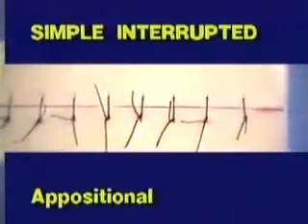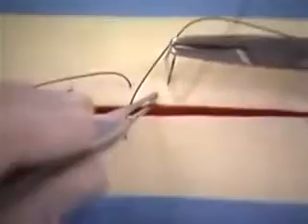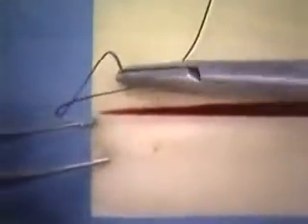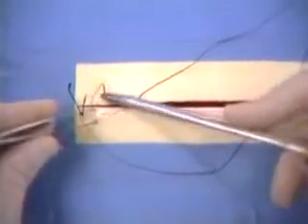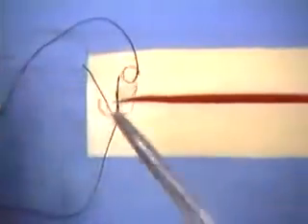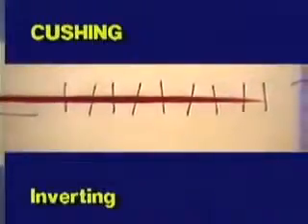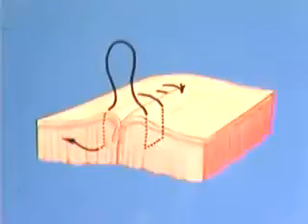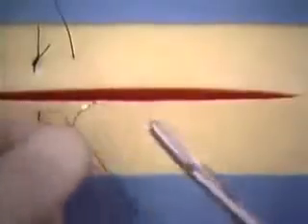Cách khâu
khâu vêt thương, kỹ thuật khâu, y khoa, bác sĩ, kim chỉ y khoa, điều dưỡng cơ bản, kỹ thây điều dưỡng